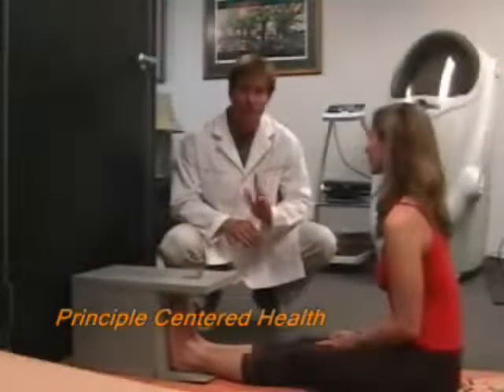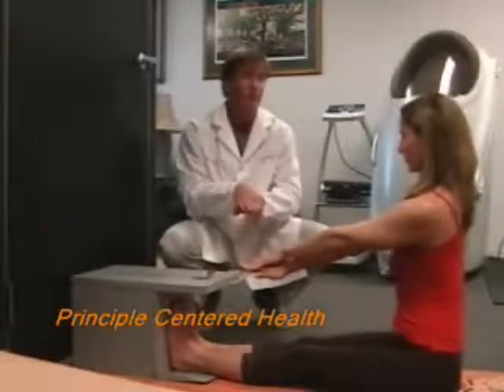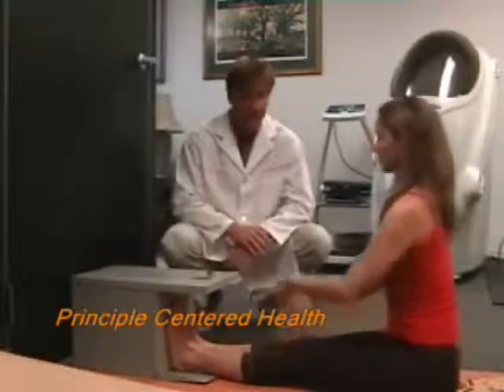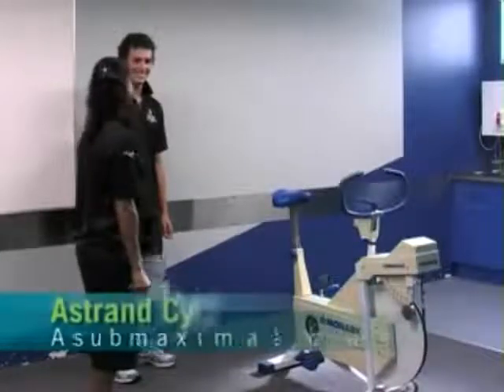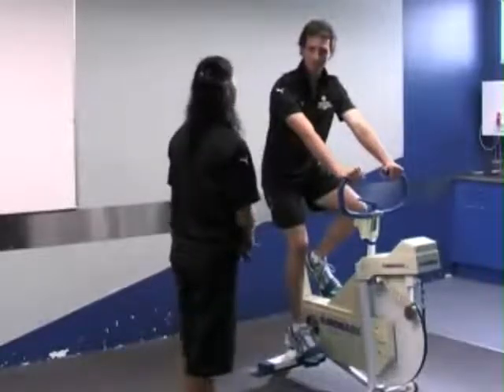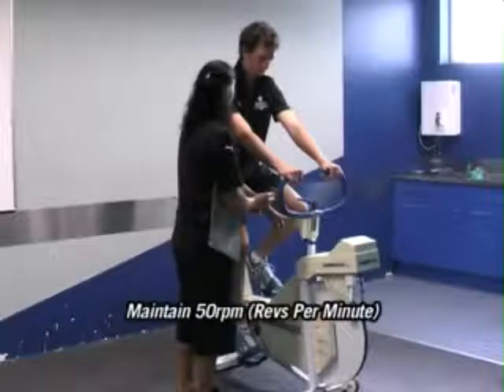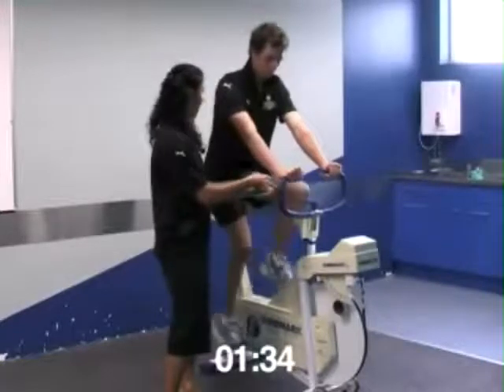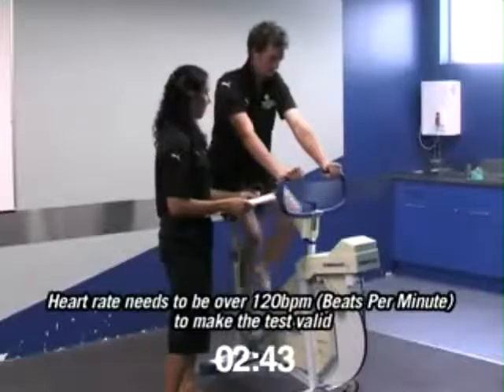Contemporary Physical Fitness Assessment Part III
seminar on "Contemporary Physical Fitness Assessment" by Dr. Bhargav V Desai PT, MS in Exercise Science, Pensacola, West Florida, USA on 20th June 2009, at Sahitya Sangam Hall, Gopipura, Surat.